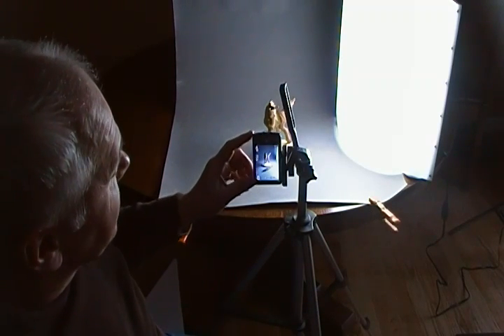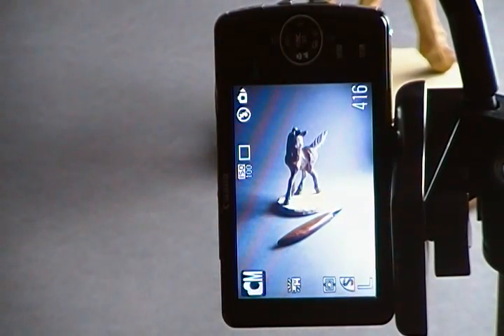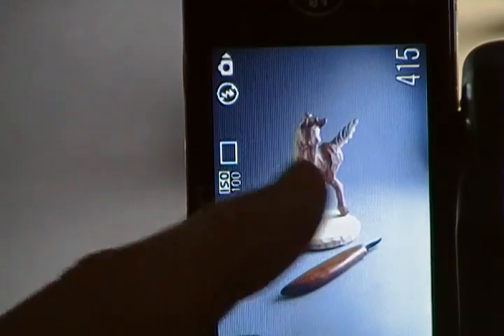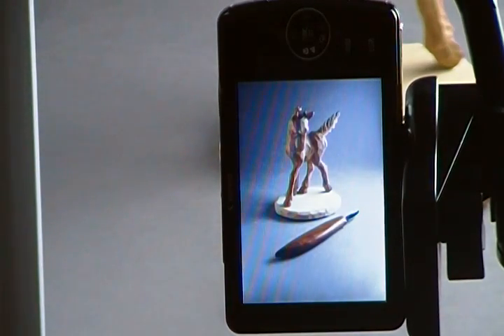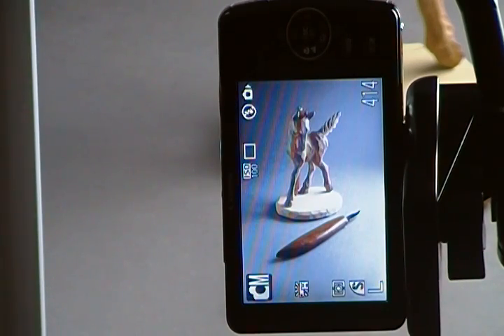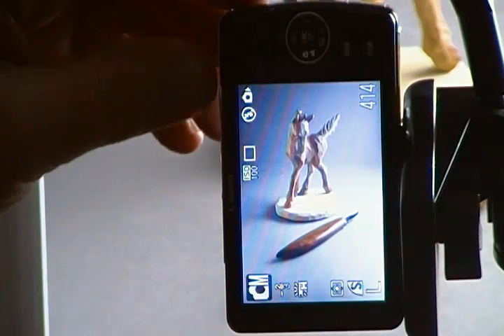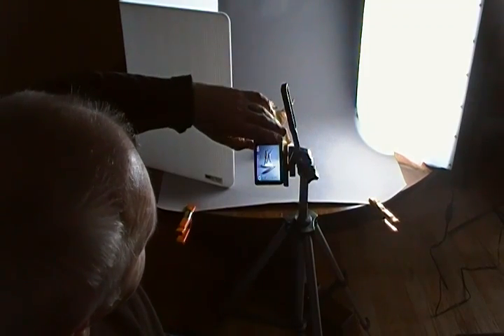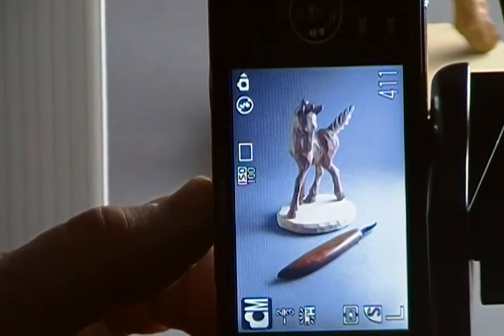17 Lighting Set-up 5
17 Lighting Set-up 5